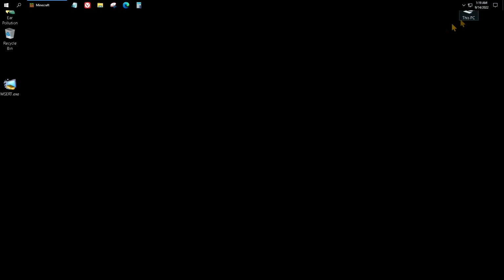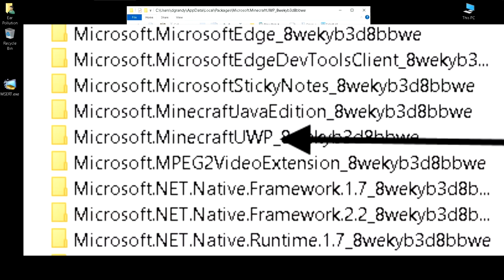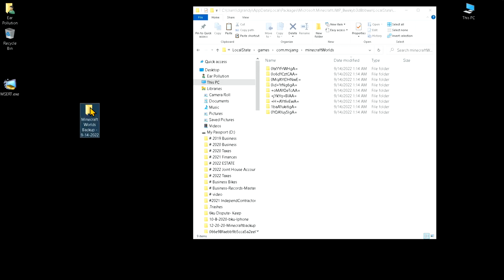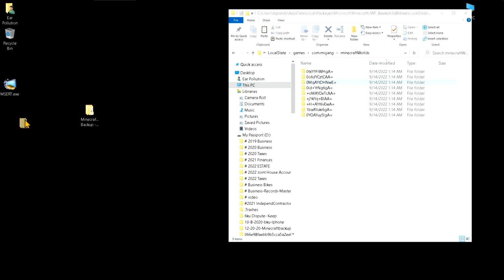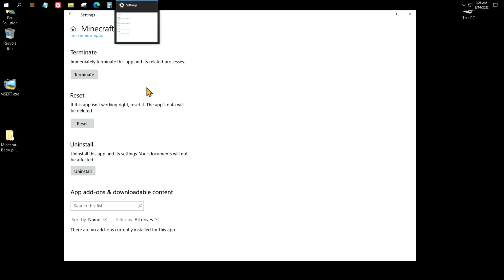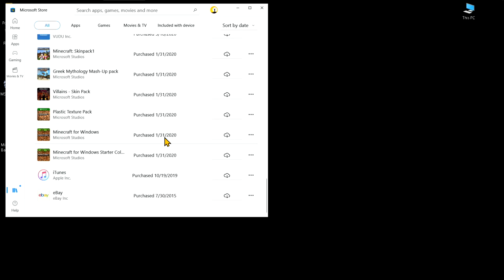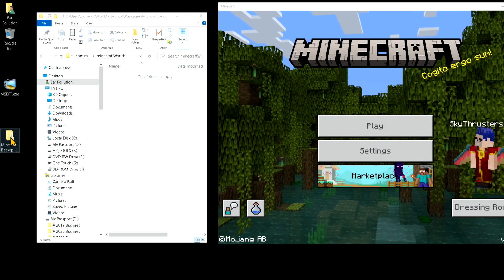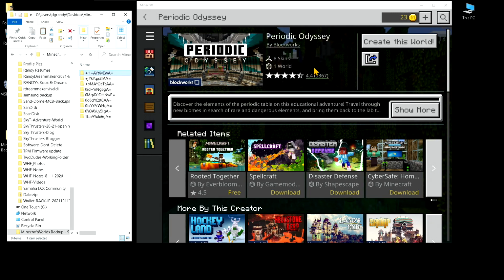Minecraft Downloads Not Working - Solution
How to fix the Minecraft Worlds in the Minecraft Marketplace not downloading bug and how to make Minecraft Marketplace World Updates work again. In this video I will show you how. It's a bit of a last resort, but after several months of not being able to download my store purchases, not finding any other solutions from Microsoft or Mojang, this is what worked for me. The Minecraft Templates not downloading is a know bug and remains unresolved in Mojang's Jira Bug Reporting Board.

SkyThrusters
All International Rights Reserved
SkyThrusters is part of RGAP Creative Studio